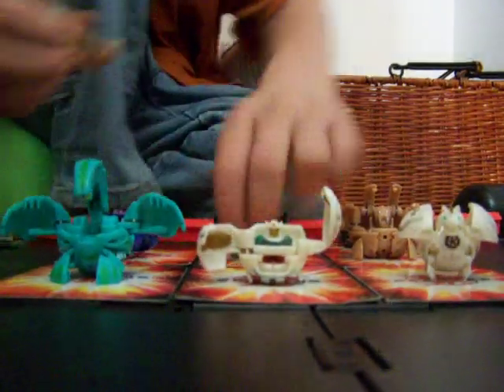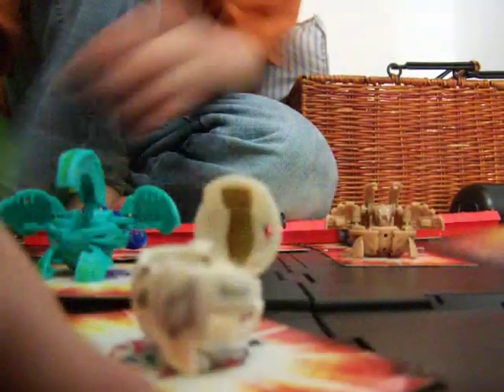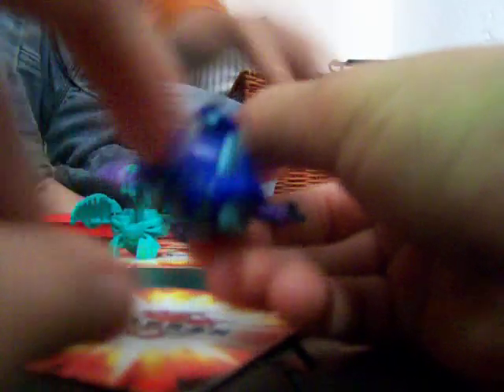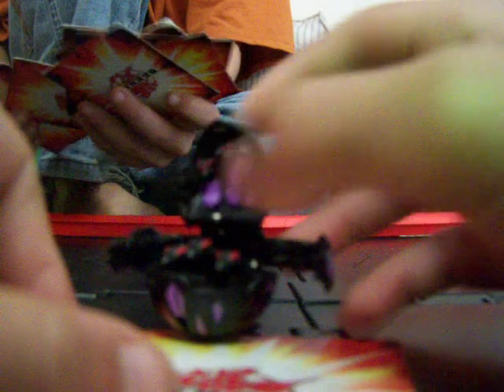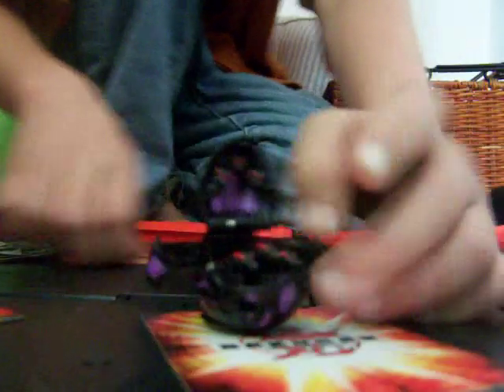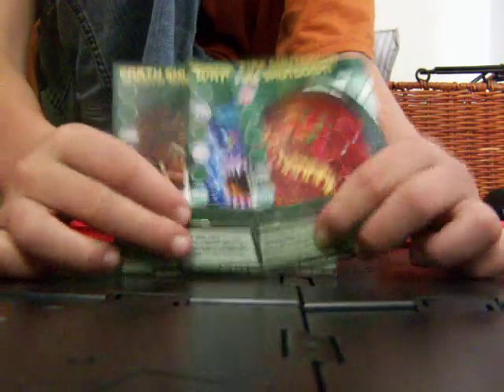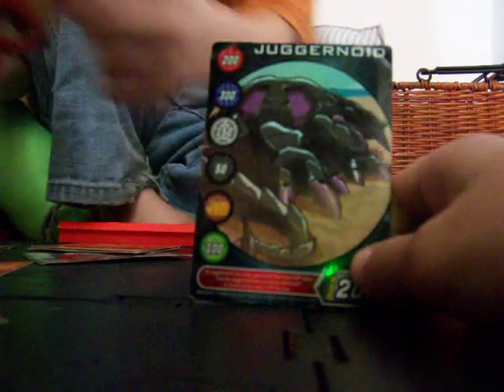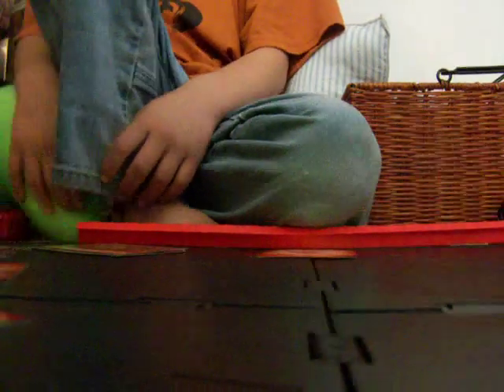New Rare Bakugan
Chris and i went over to a friends house and traded him and got some new bakugan! Also Check out are site here we sell cheap Bakugan!